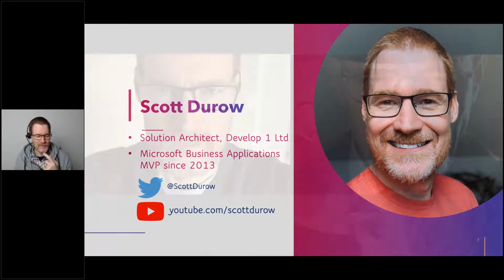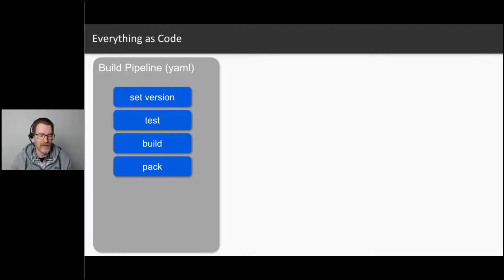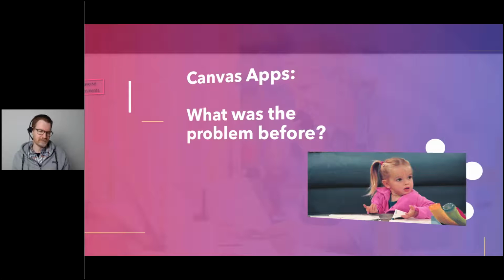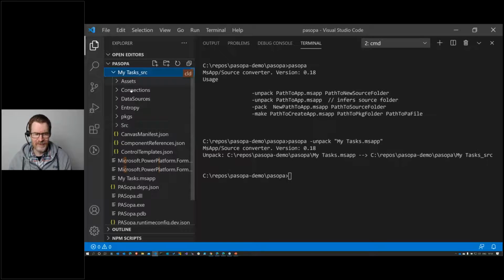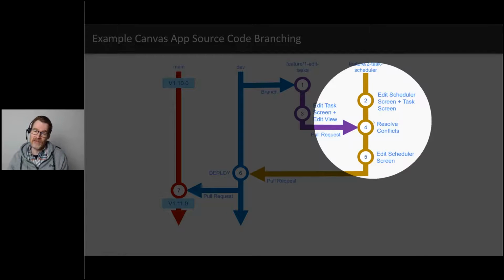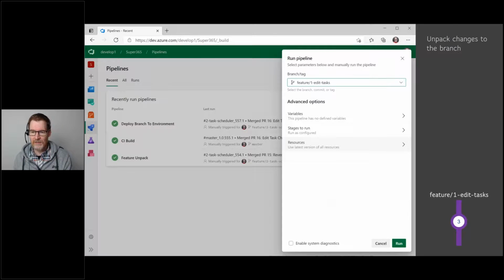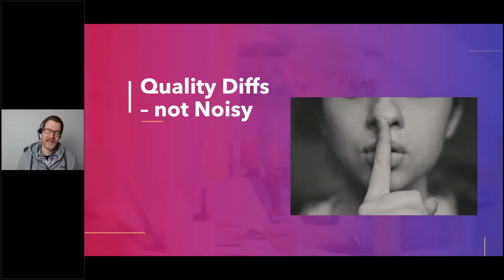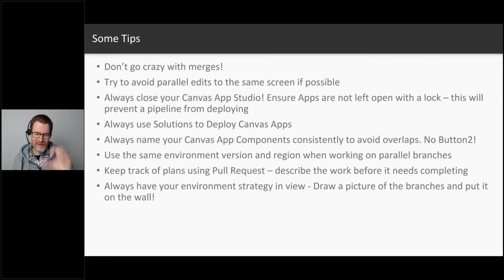Managing Canvas Apps as Source Code